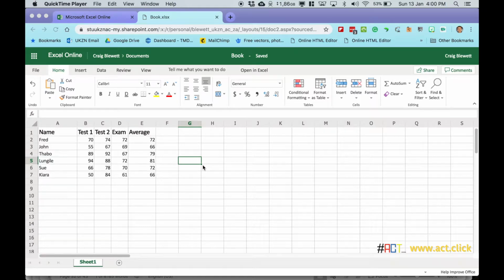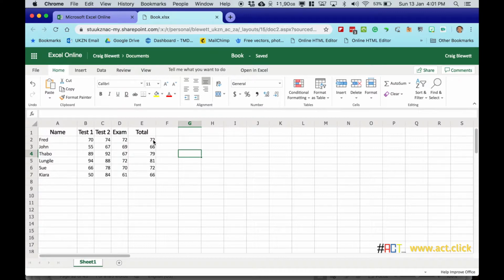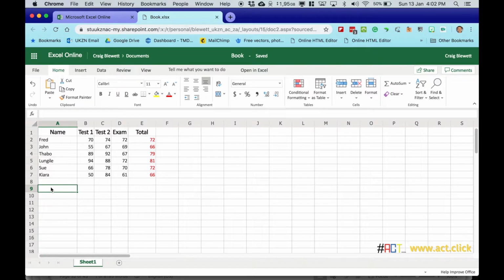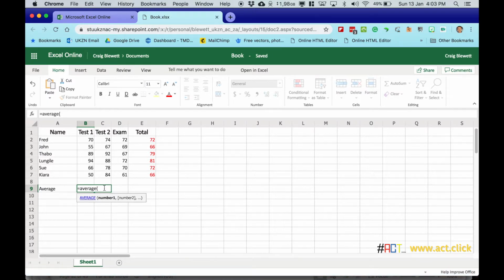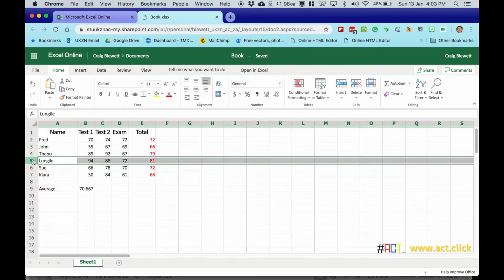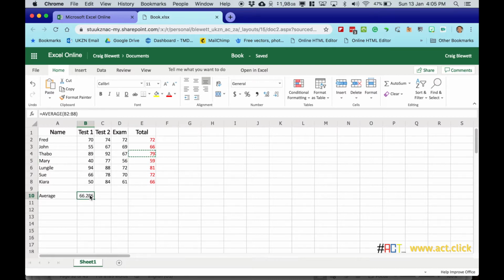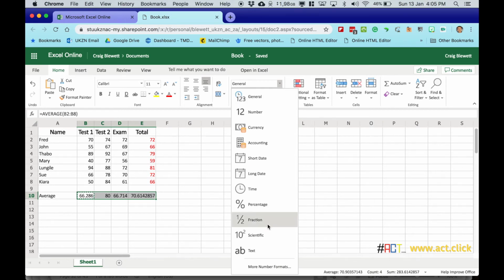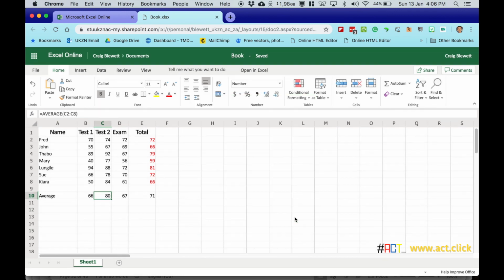Microsoft Excel - Lesson 5 - Functions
This is an introduction to Microsoft Excel - part of Office 365 (online Excel). In this lesson we look at how to use functions in Excel.